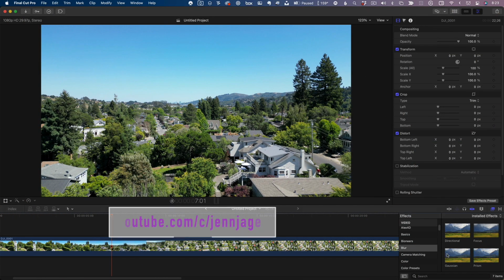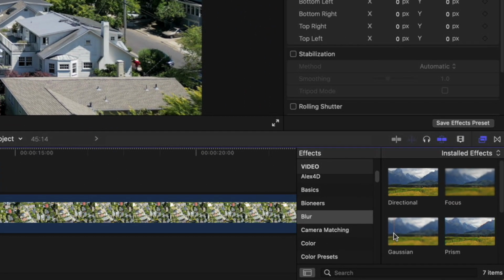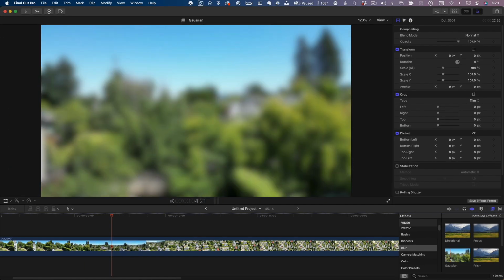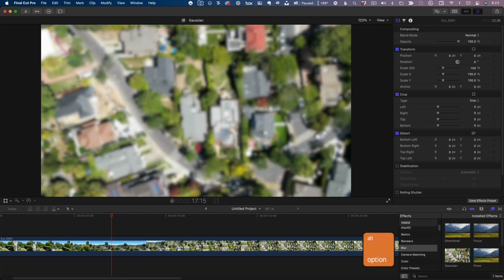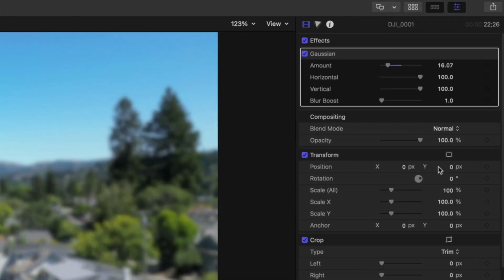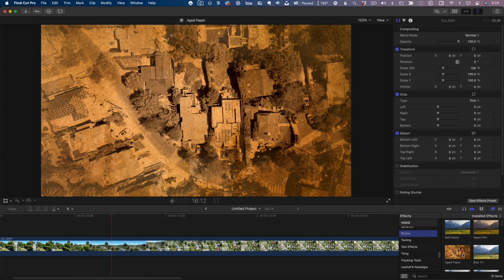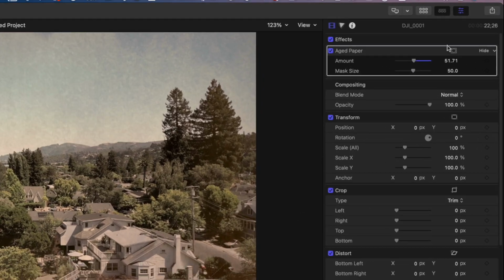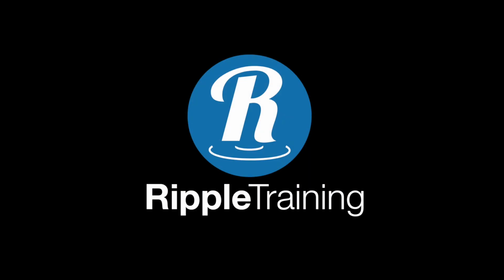Ep 94 Pre -Adjusting Effects in FCP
In this :60 QuickTip, Mark shows you a cool tip for pre-adjusting an effect before applying it.